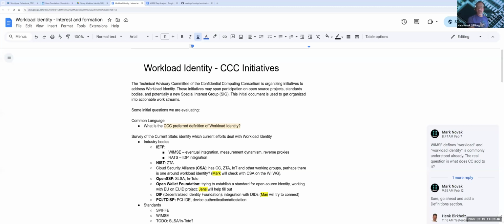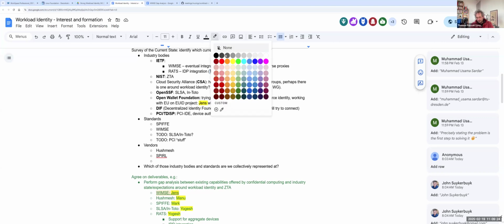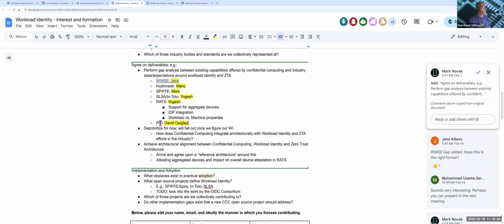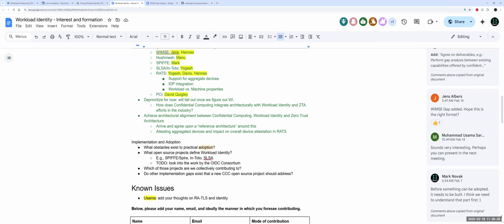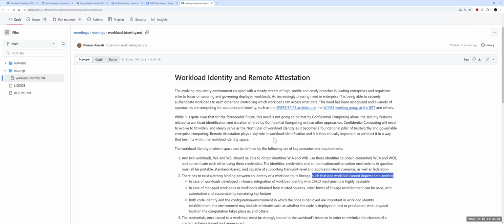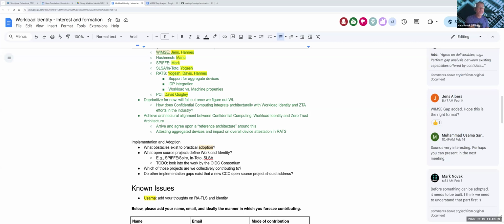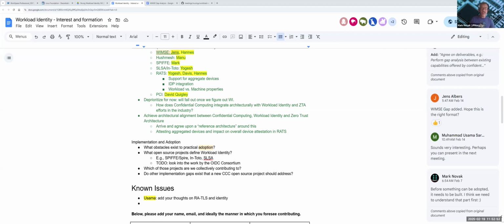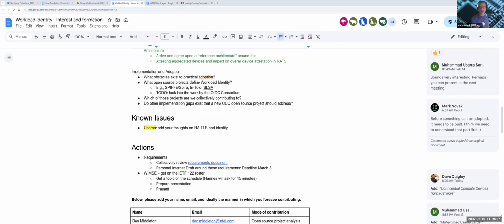CCC Workload Identity for Confidential Computing 2025-02-19